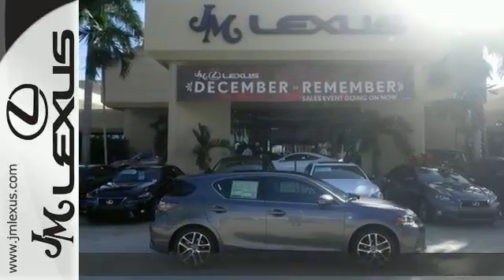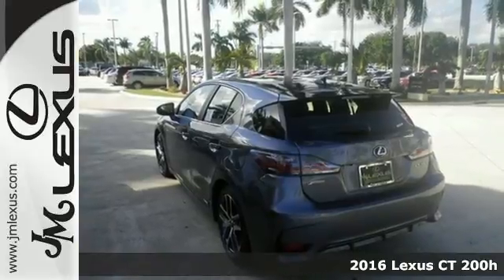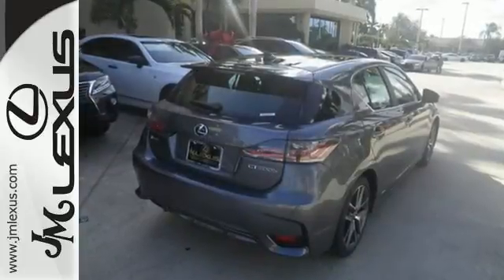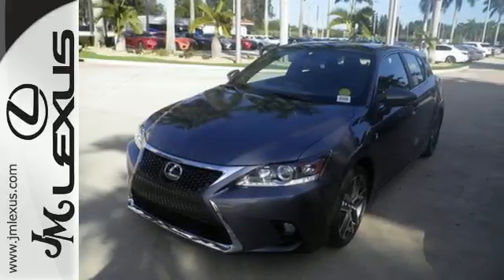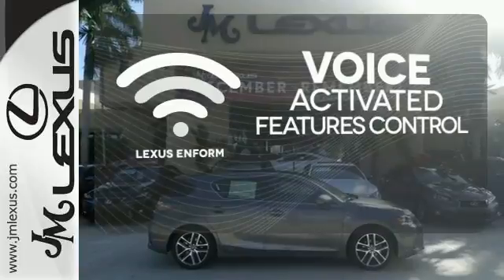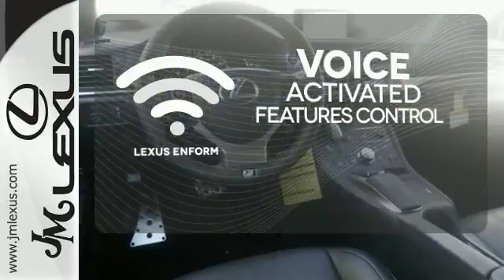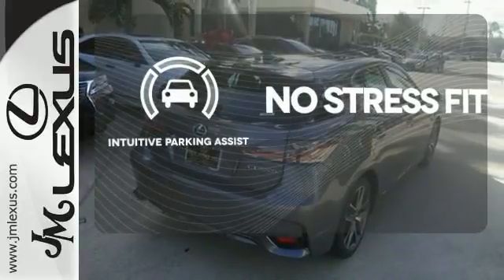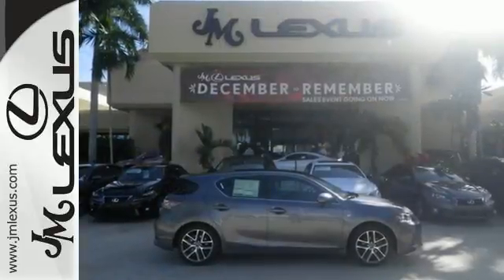New 2016 Lexus CT 200h Margate FL Ft-Lauderdale, FL #603156 - SOLD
Year: 2016
Make: Lexus
Model: CT 200h
Trim: Premium
Engine: 1.8L 4 cyls Hybrid
Transmission: CVT (Continuously Variable)
Color: Nebula Gray Pearl w/Black Roof
Interior: Black NuLuxe
Stock #: 603156
VIN: JTHKD5BH1G2261535
You are currently viewing a new 2016 Lexus CT 200h with JM Lexus the #1 Volume Lexus Dealer since 1992! Thank you for your interest. We look forward to working with you. Stock #: G144EA30O Exterior: Nebula Gray Pearl w/Black Roof Interior: Black Trim: Premium JM Lexus 5350 West Sample Rd Margate FL 33073

Address:
5350 W Sample Rd